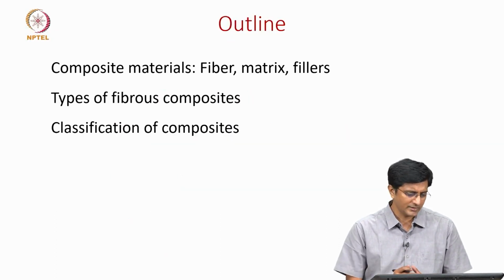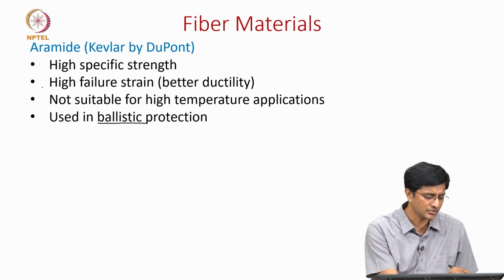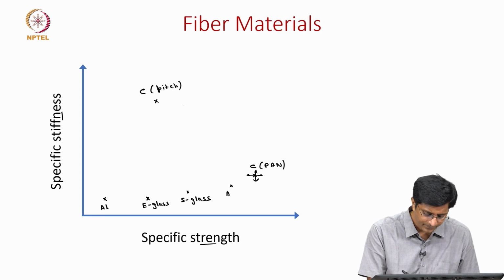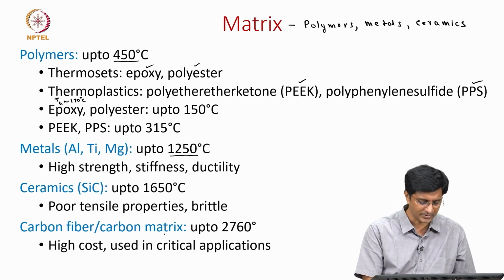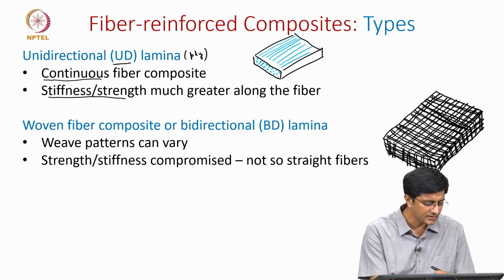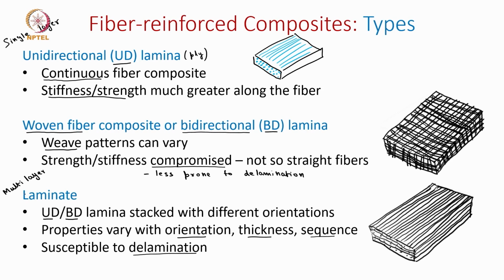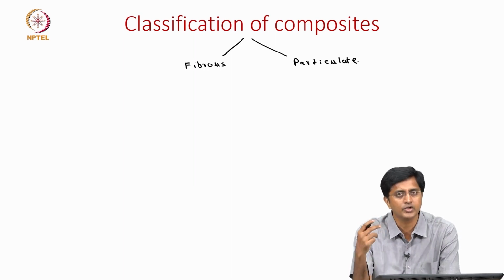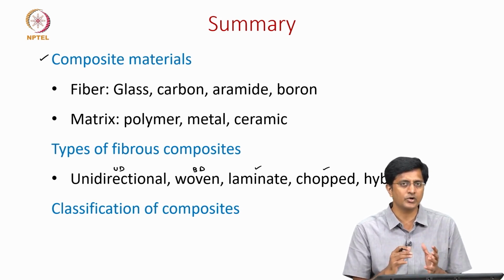Lec26: 6B Composite materials and types